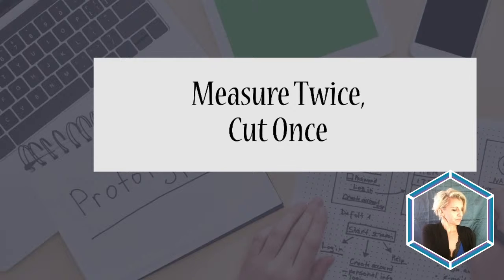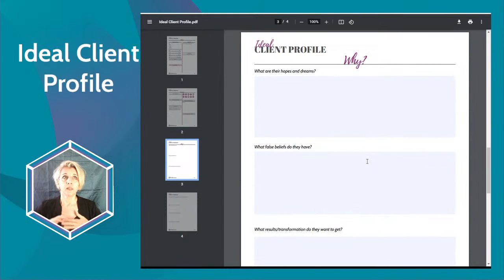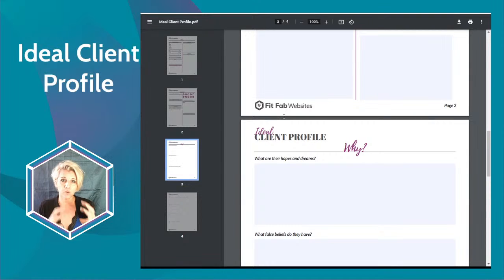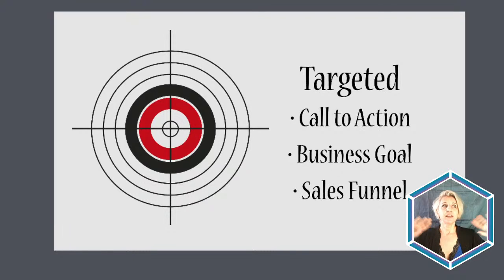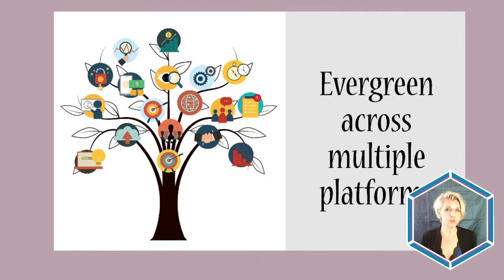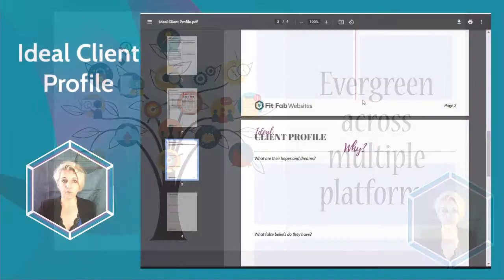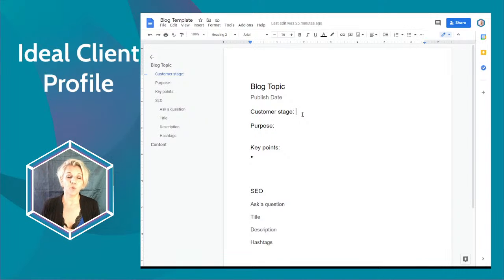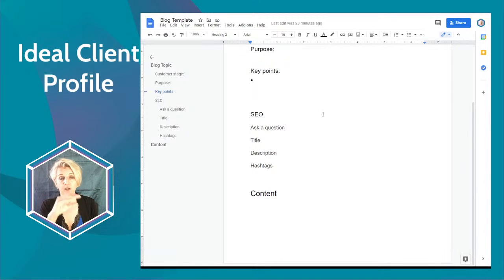Content Planning for SEO, Social Media and your blog